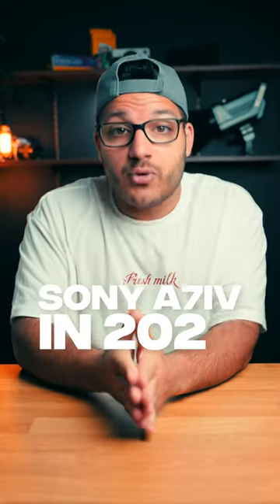Sony A7IV in 2023... Should You Buy?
The Sony A7IV is an amazing hybrid camera but since it's release in 2021, Sony has released the FX30, Sony A7RV and Sony ZVE1. So with all these new cameras, how does the Sony A7IV compare and should you buy the Sony A7IV in 2023?

Here are 3 reasons why I love the Sony A7IV!